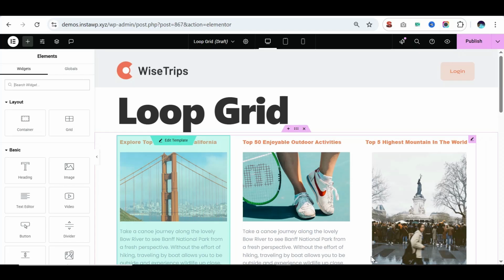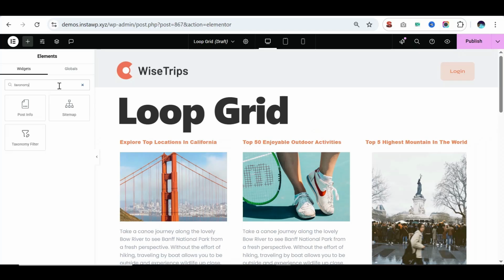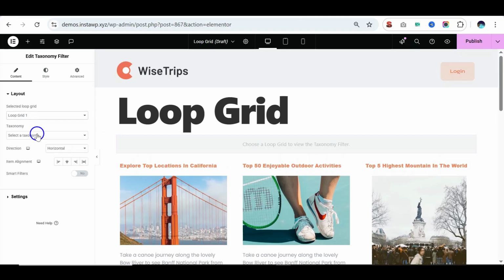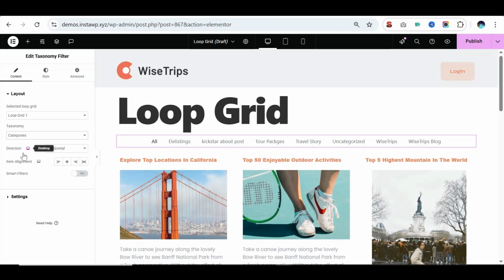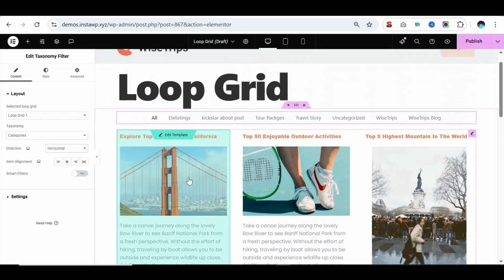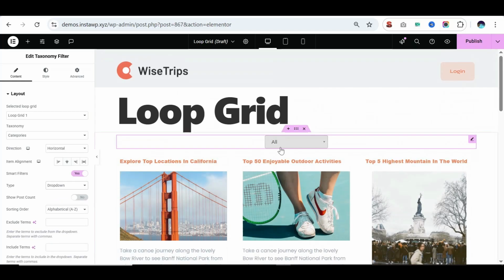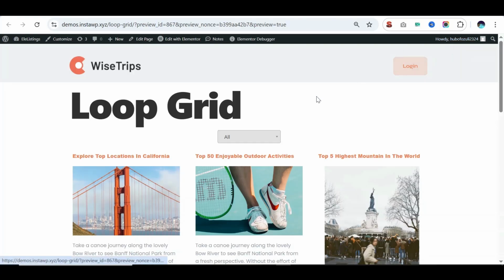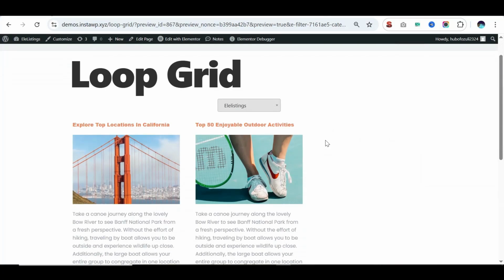Add a Taxonomy Filter inside Elementor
Learn step-by-step how to integrate a taxonomy filter inside Elementor to easily filter posts by tags or categories.